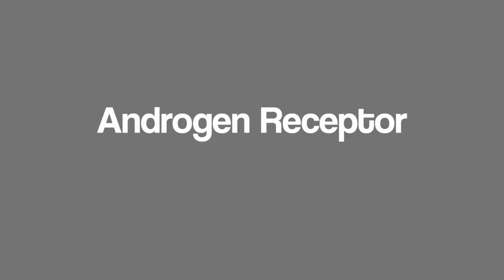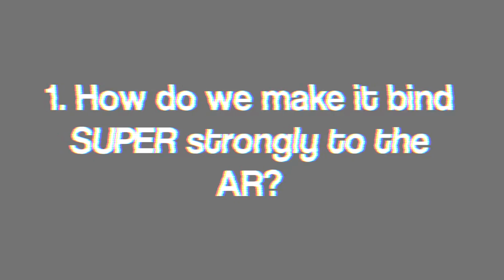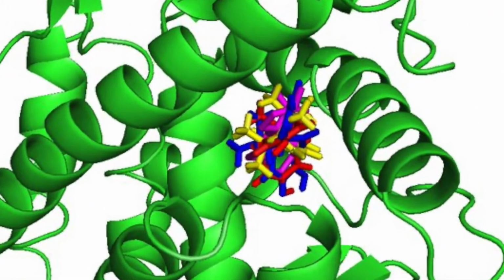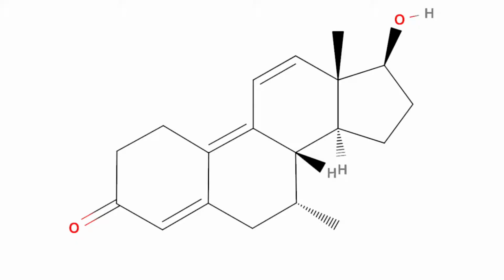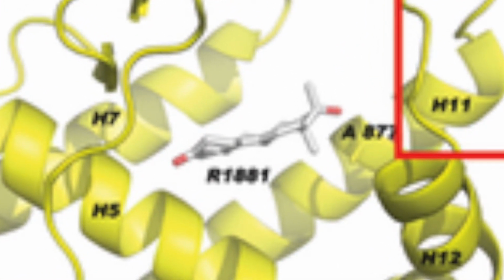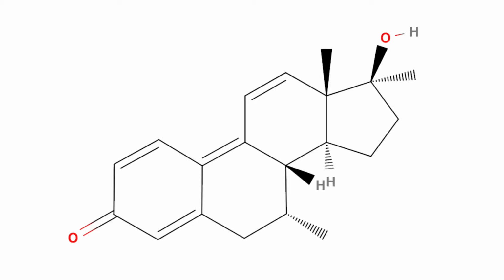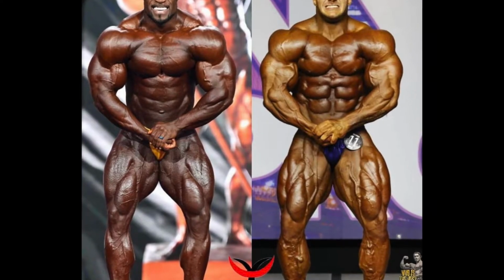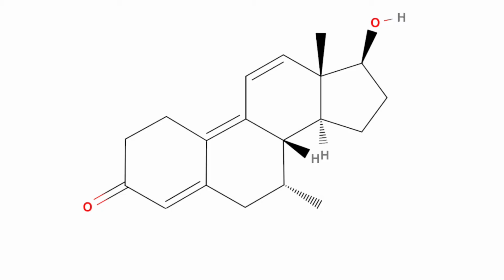I create the World's Most POWERFUL Steroid... (The Steroid Series Part 4) [DO NOT TRY THIS AT HOME]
In today's video, I create the world's most powerful anabolic steroid. This thing would bind with such strong affinity to the androgen receptor, and is likely the most powerful steroid ever created in the world. Please don't attempt to make this steroid, as it would most likely kill you.

Everything in this video is for pure educational purposes only, to show how small structural modifications to steroids can result in me, well, accidentally making the world's most powerful anabolic steroid.